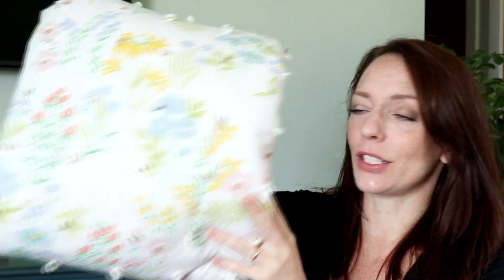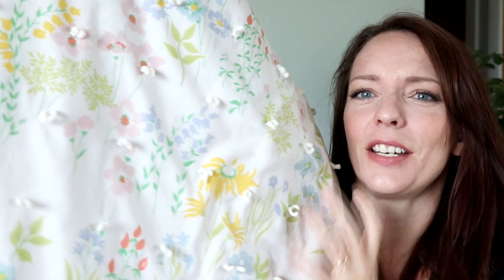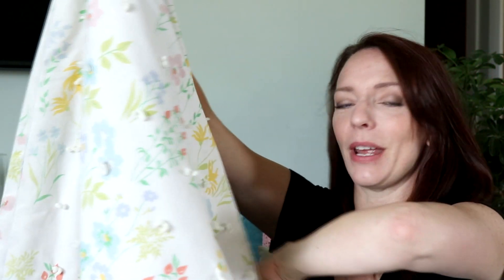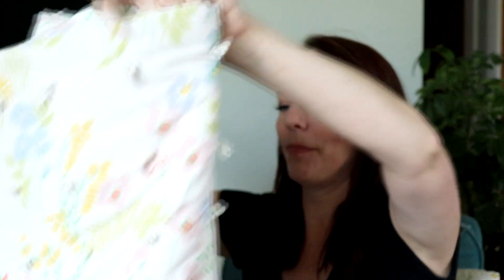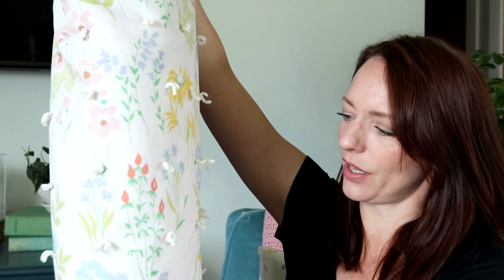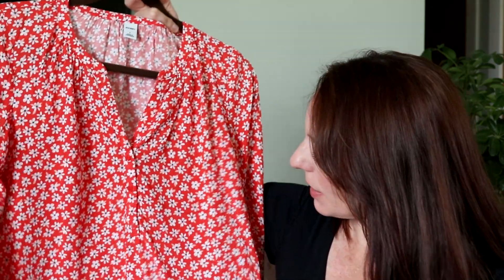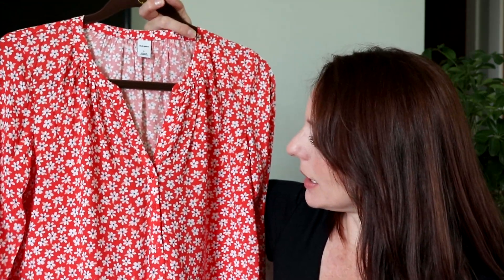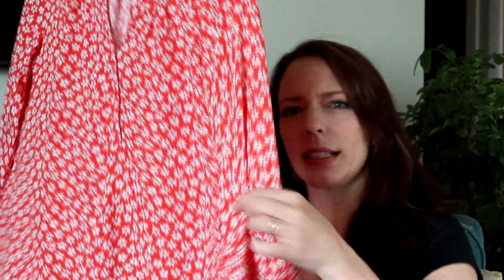Fun Finds Friday #29: Salvation Army + Thrifty Shopper {What I got In NY!} BORED OR BANANAS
Welcome to another FUN FINDS FRIDAY video! This is where I play show and tell of all of my favorite thrift purchases from goodwill as well as a variety of other retail shops, such as: Michaels, Amazon, Walmart, Target, Kohls, Dollar Tree and other thrift stores.

My Equipment:
*Vlogging Camera:
*My DSLR Camera:
*Editing Software: